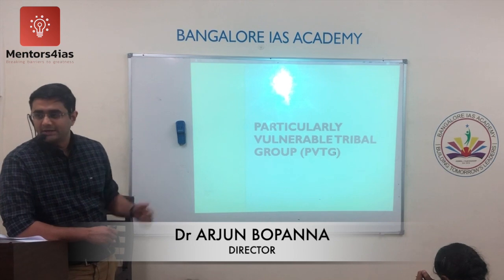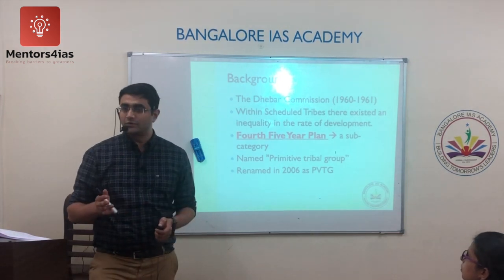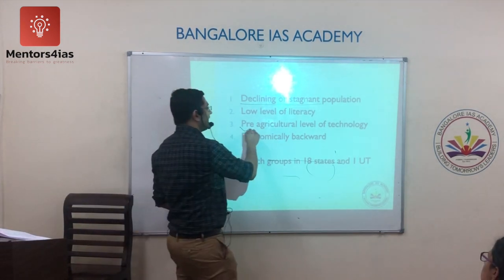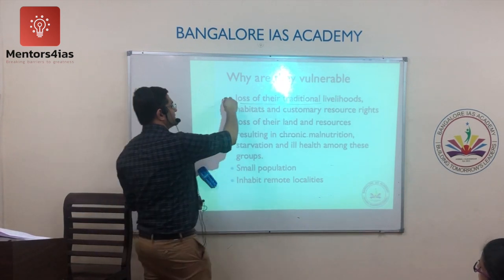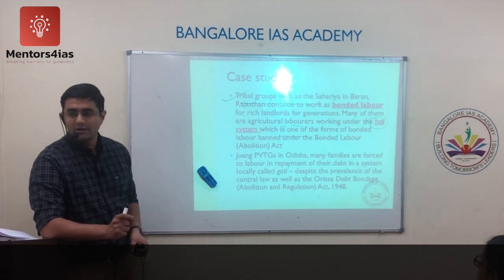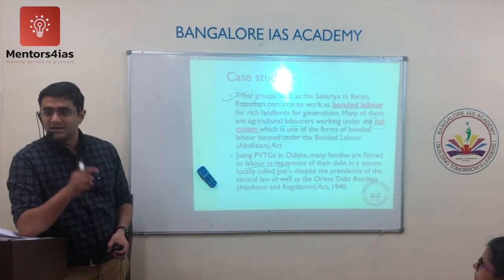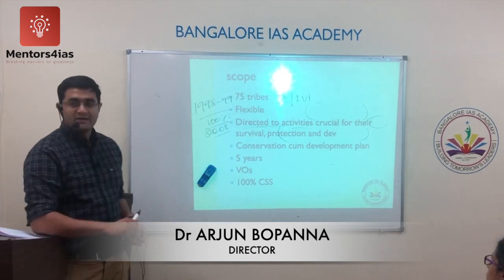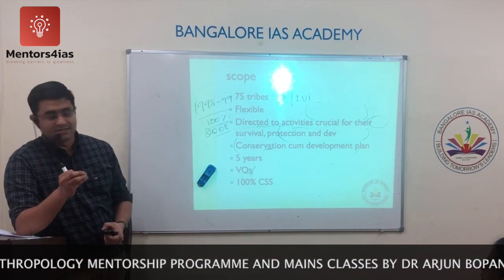PVTG tribe of India: ANTHROPOLOGY FOR UPSC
Particularly vulnerable tribal group (PVTG) includes some of the most primitive tribal groups in India. Watch this video to understand their socio-economic problems and measures taken for the welfare.
From the exam point of view, it is very commonly asked topic. Questions can range from 10marks to 20 marks..
Mentors4ias conducts classes at Bangalore IAS academy located at Hebbal and Vijayanagar.